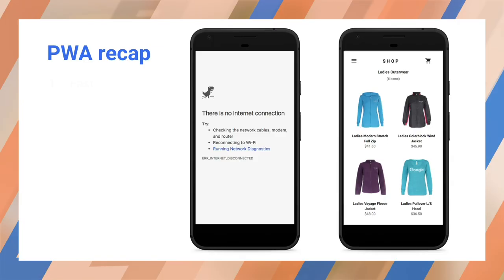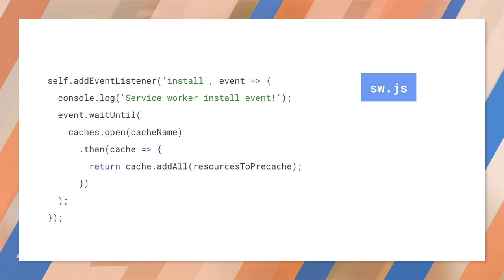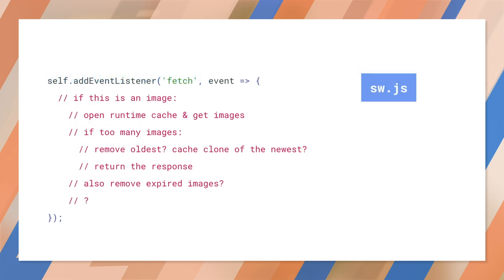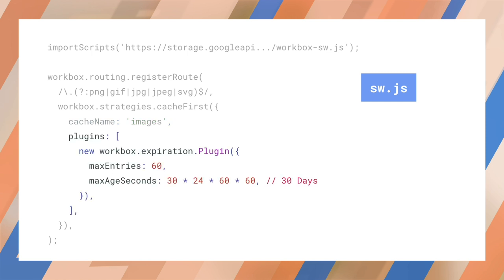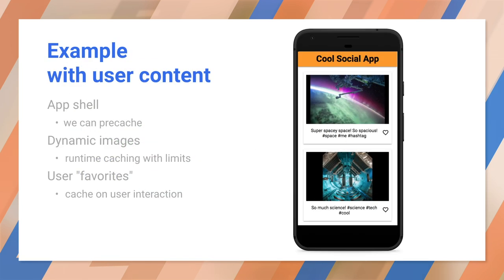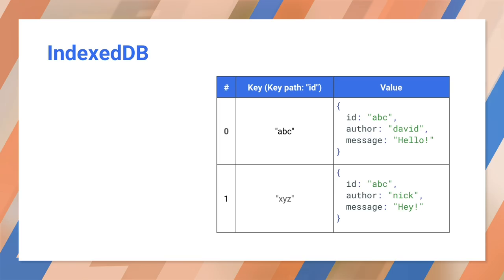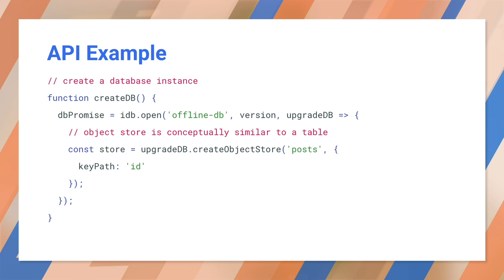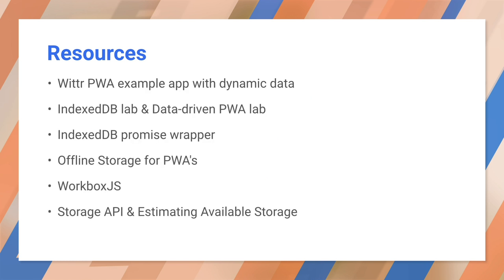Caching user content (social sites) - Progressive Web App Training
How do you pick a caching strategy — and how does that work for a real-world site?

This video shows you how to implement successful strategies for a site that relies on user generated content — such as a blog or social site.